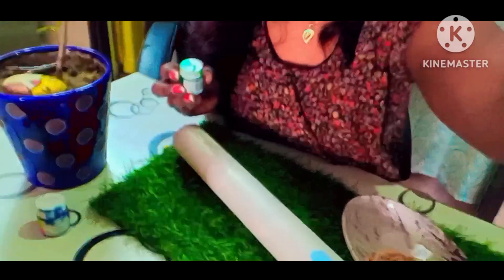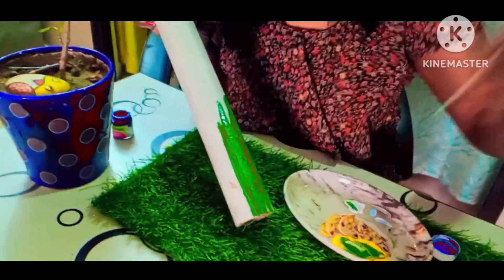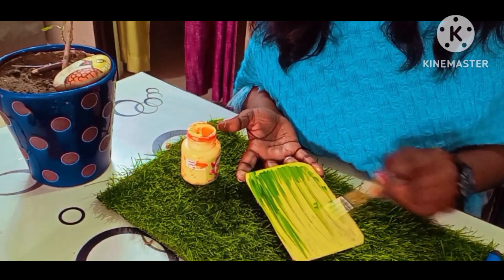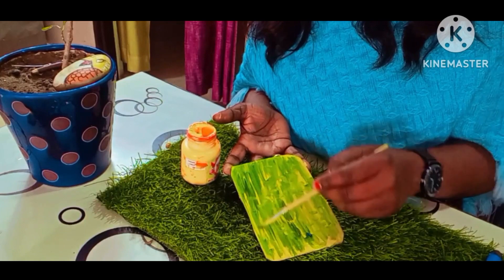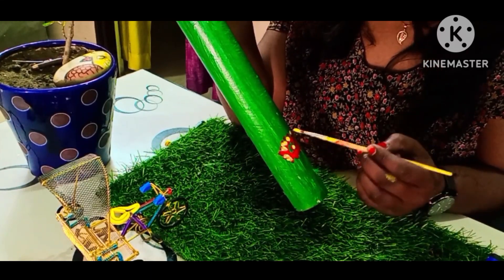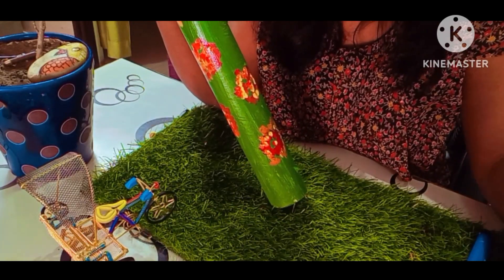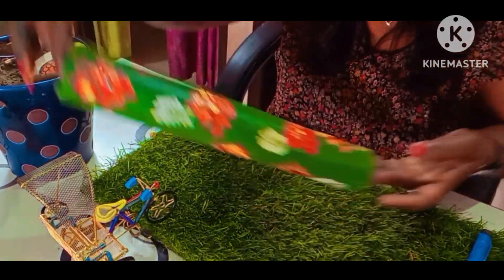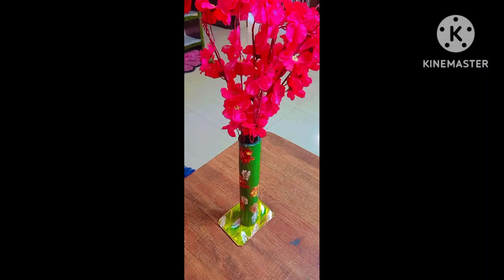Diy planter|Decor in zero budget|कबाड़ से जुगाड़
Diy planter|decor in zero cost|कबाड़ से जुगाड़

, hello friends welcome you in my channel all aspects # Neelam.In  this vedio   you can find easy and budget friendly decor diy's. so for decor ideas and decoration stay tuned with me